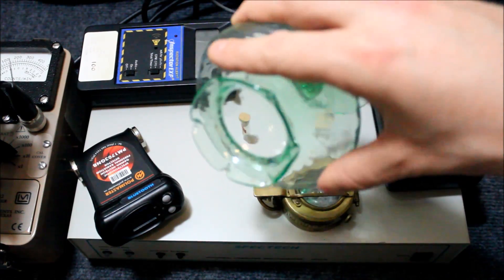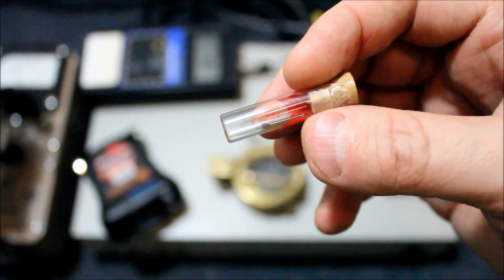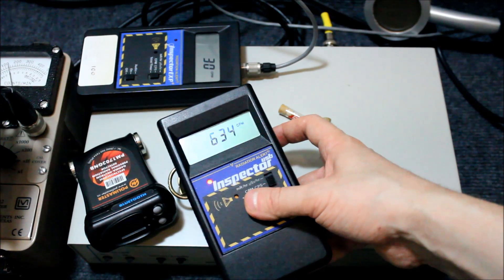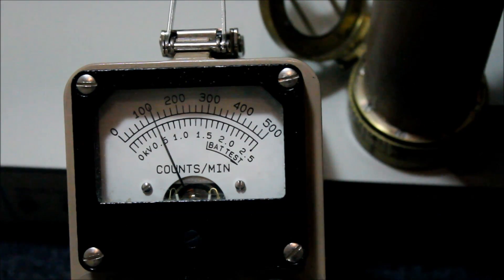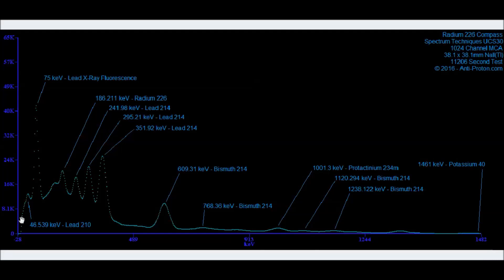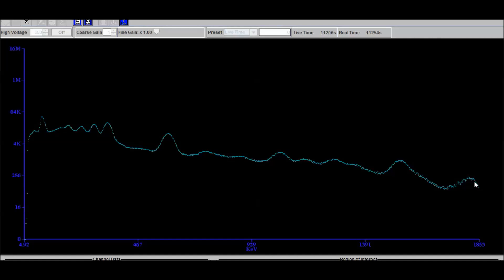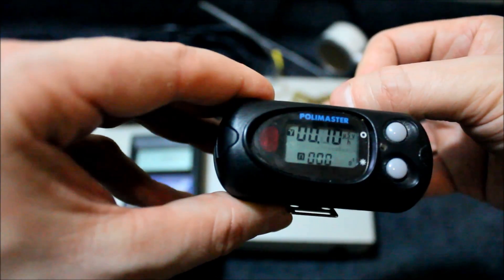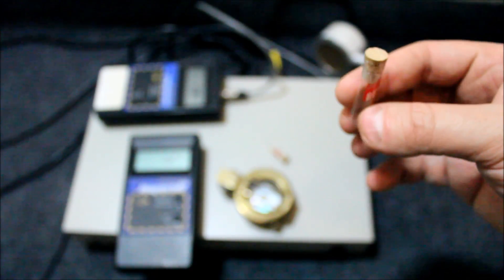Radioactive Radium!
Radium (commonly Radium 226) is radioactive, but also amazing!

Thanks to Grant W. Trent for the Radium Clock picture!!!
Yes... I had permission to use it from the man himself.